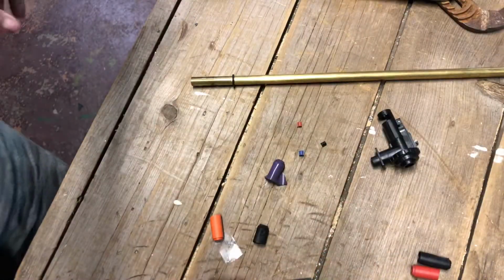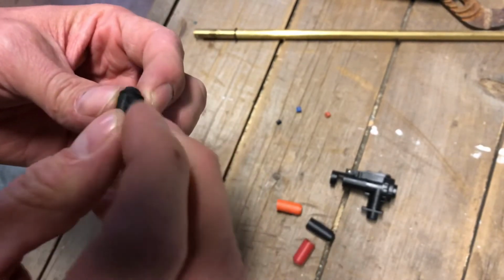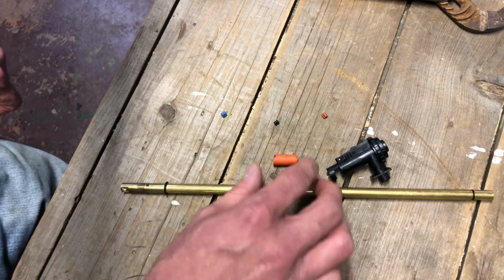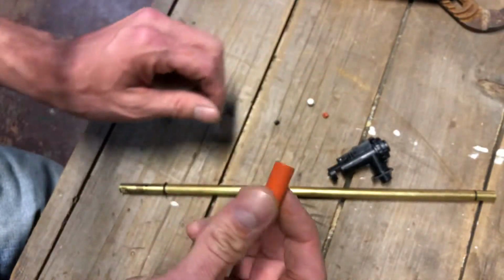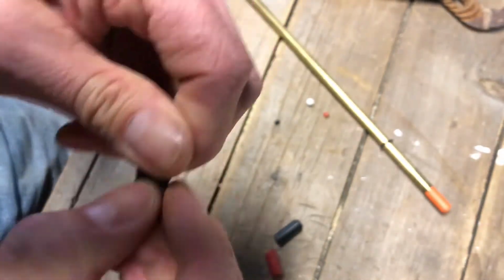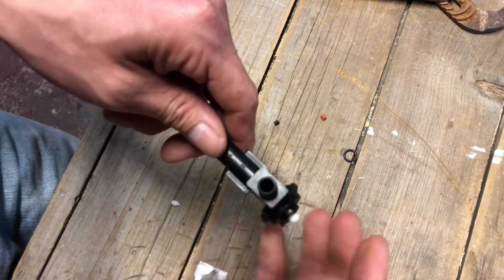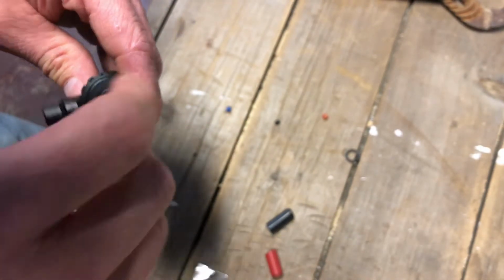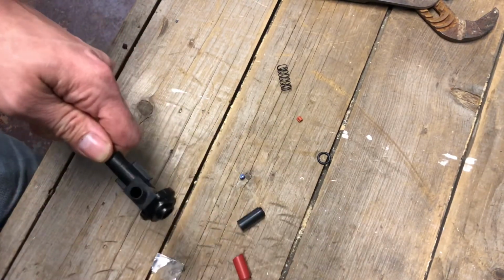Airsoft AEG Barrel Build Basics and Troubleshooting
General overview of new bucking installation and barrel build testing/troubleshooting as well as bucking types.